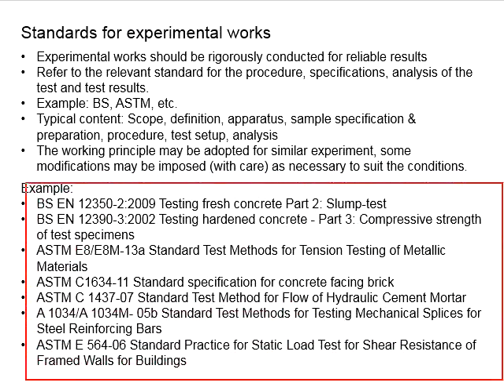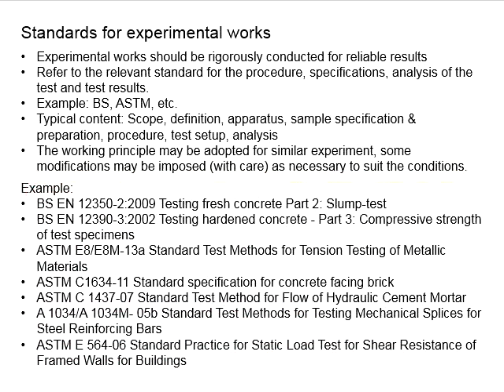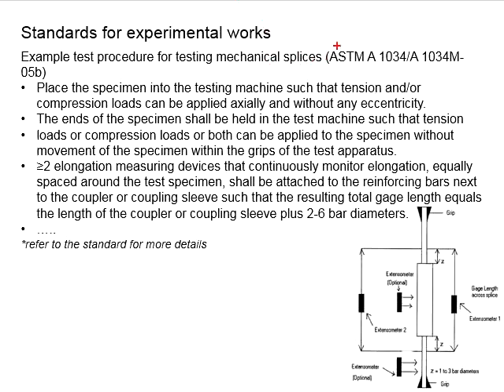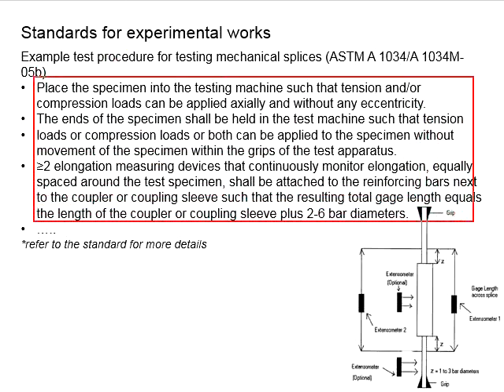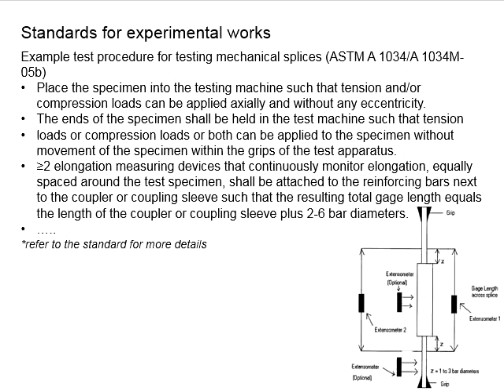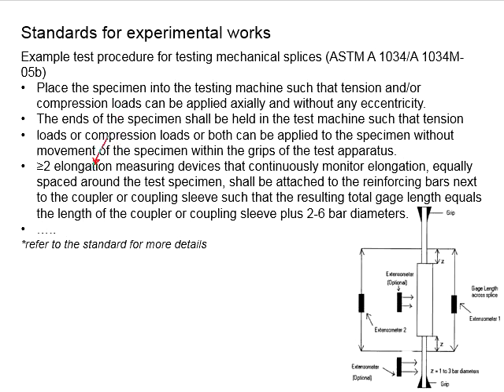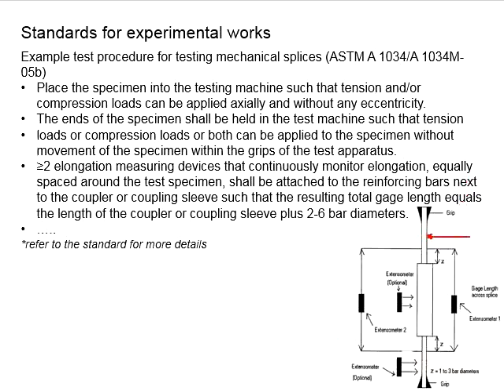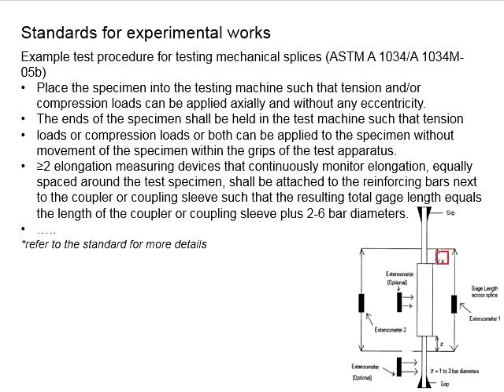8.10 Standards for experimental works